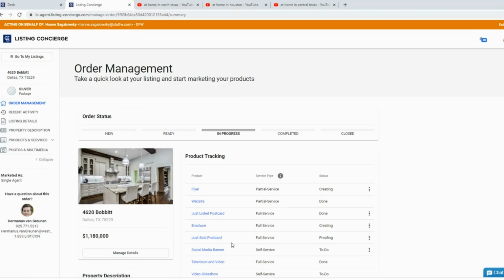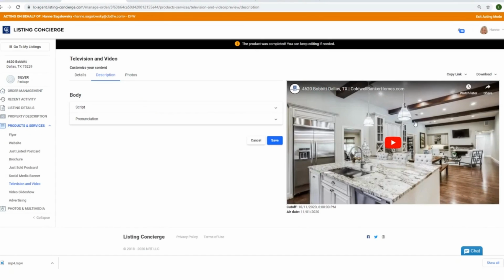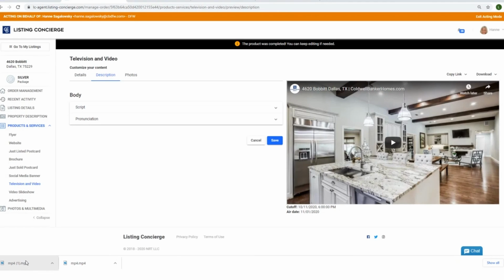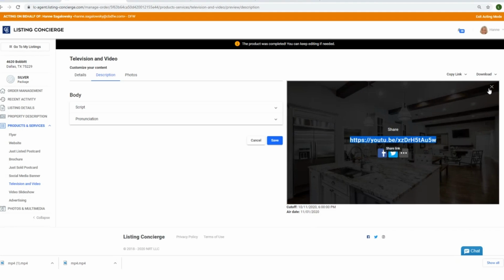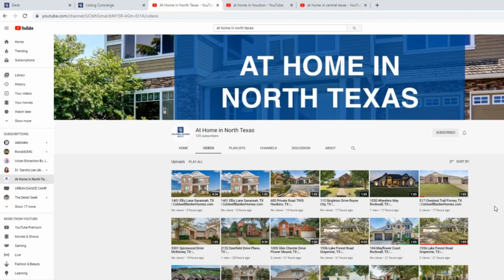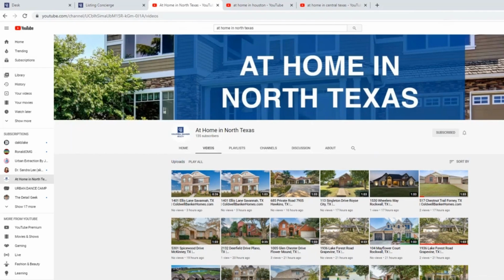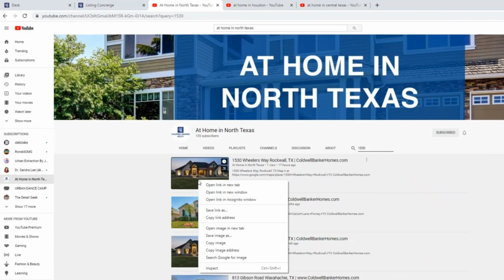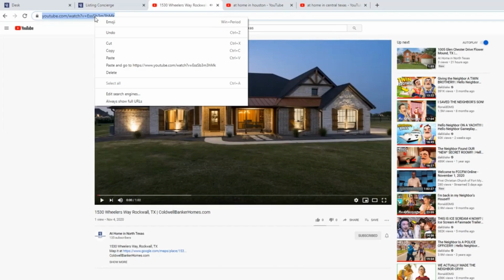Did You Know? Download Your TV Show Segment at any time